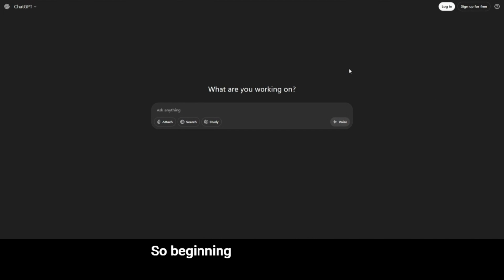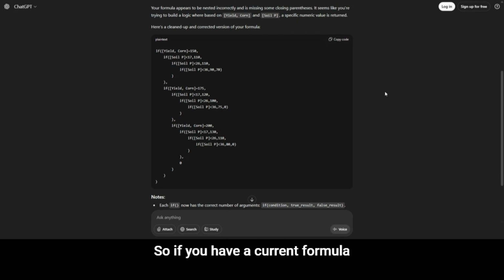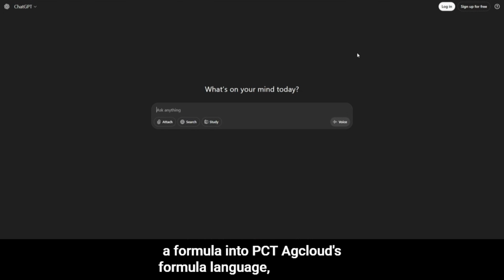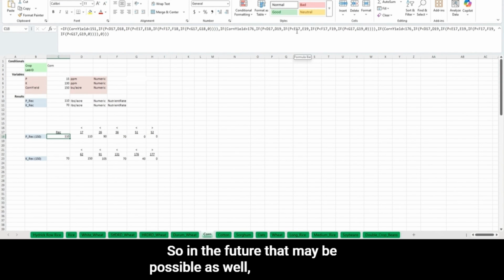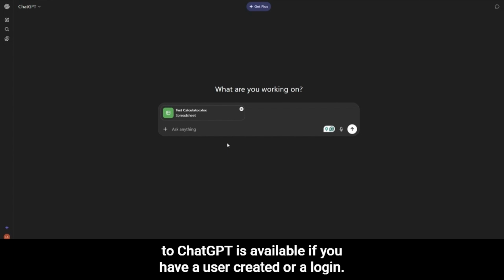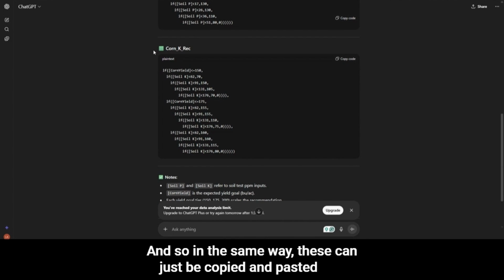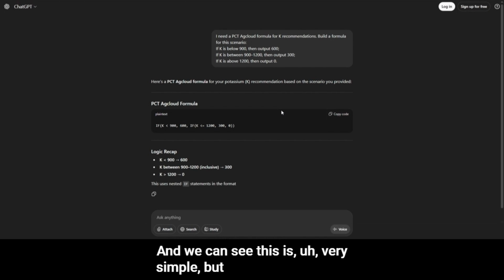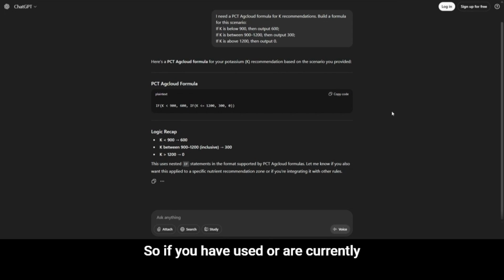Formula Help with ChatGPT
0:00 Fix Formulas
1:56 Convert Formulas
4:15 Create Formulas